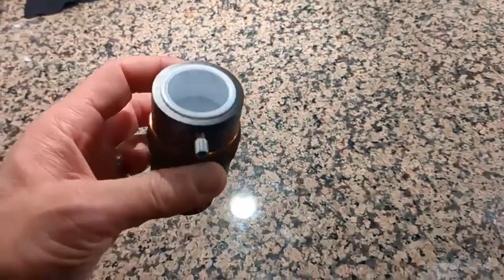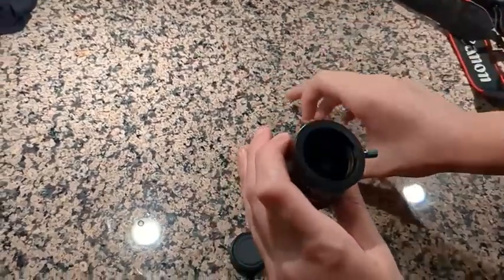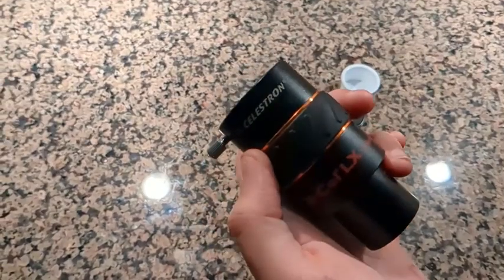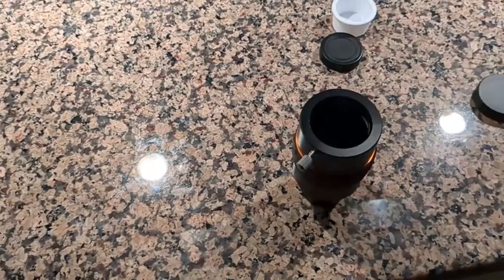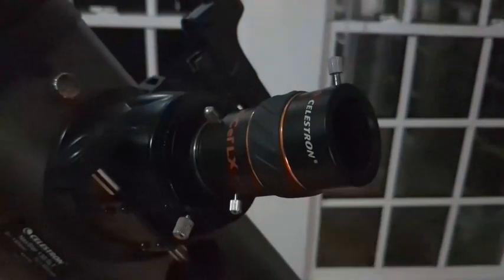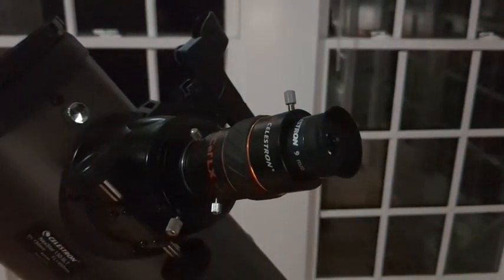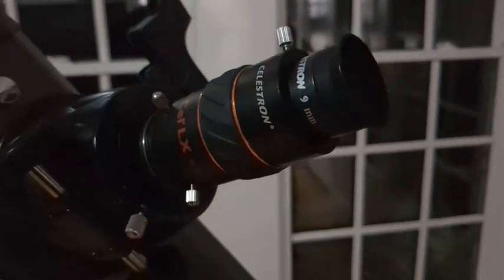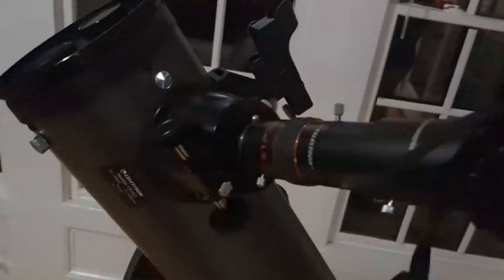Overview & Tutorial of 3x Barlow Lens to Telescope